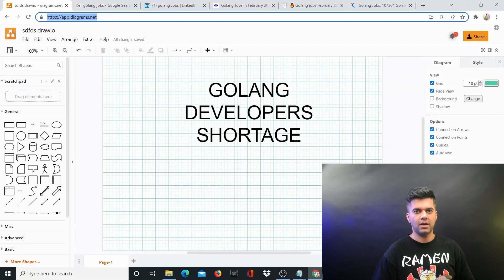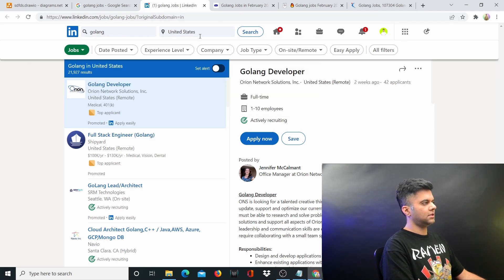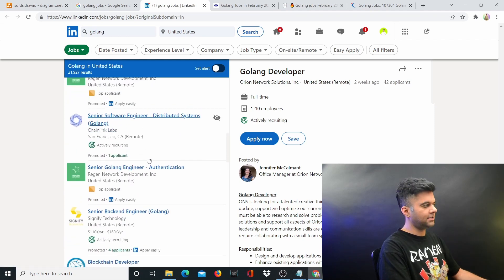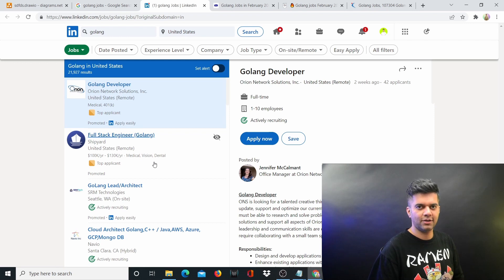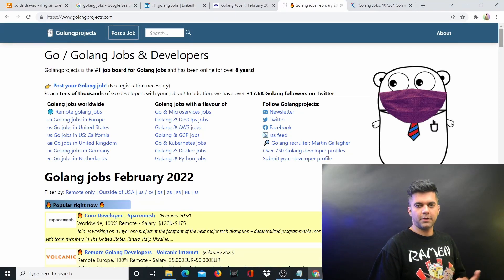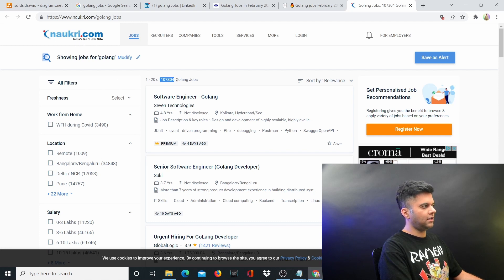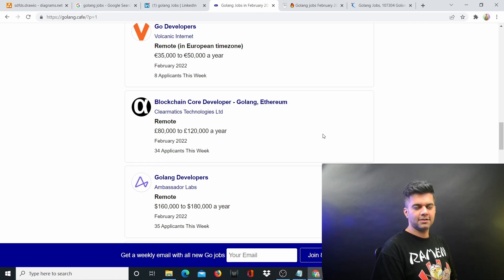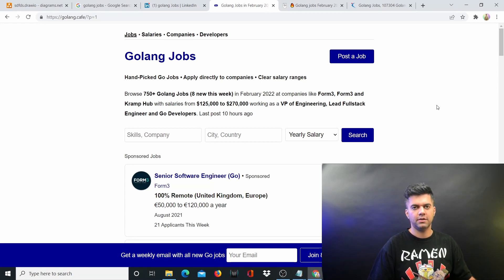Severe Shortage Of GO Developers!